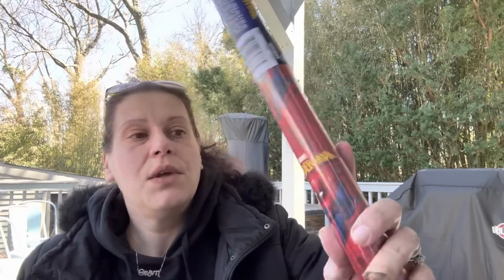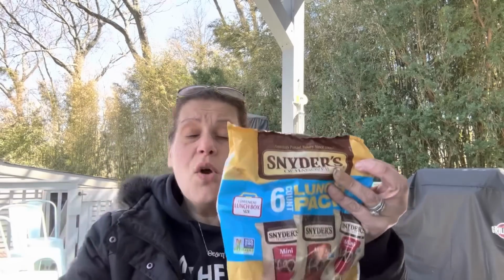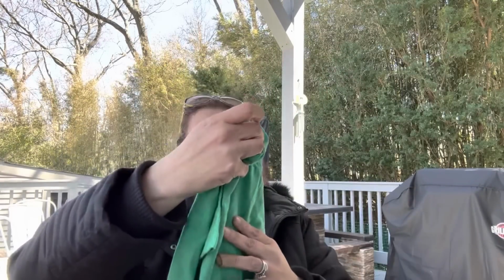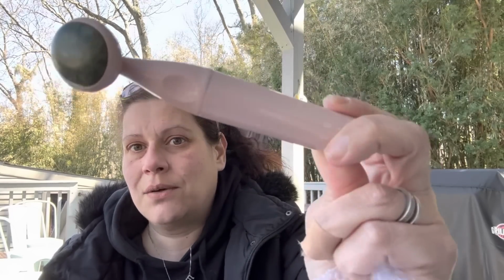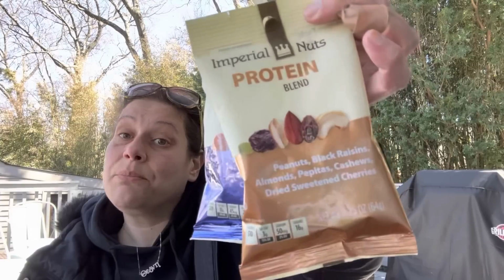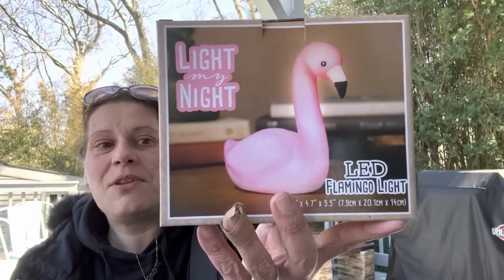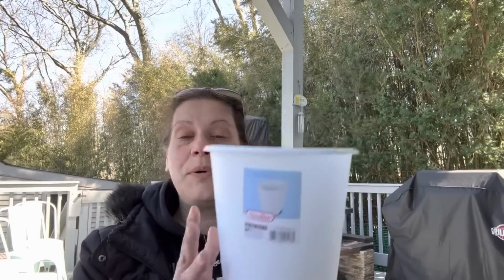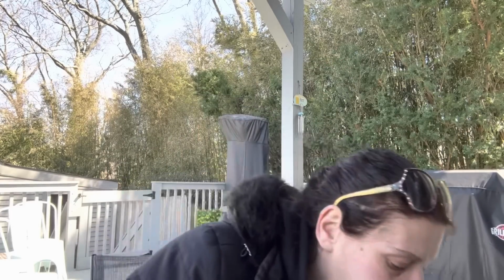LARGE Dollar Tree Haul! 🛍️ April 1, 2023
Hey everyone! I have what I think turned out to be a large dollar tree haul for everyone today!